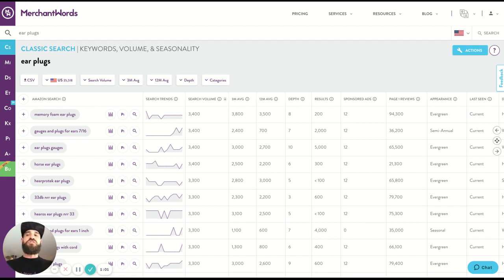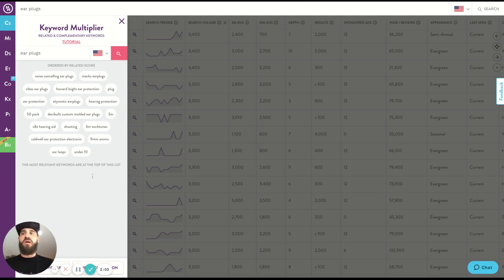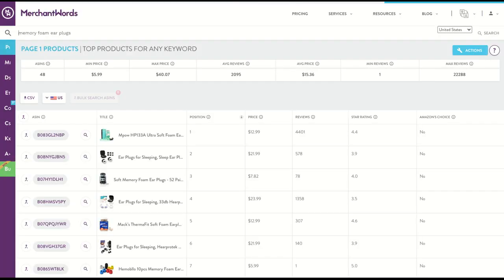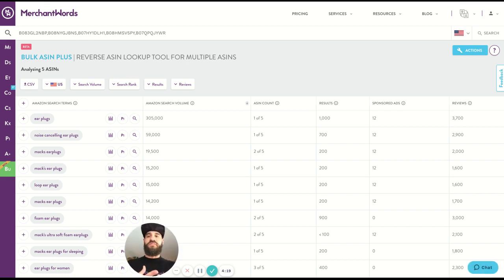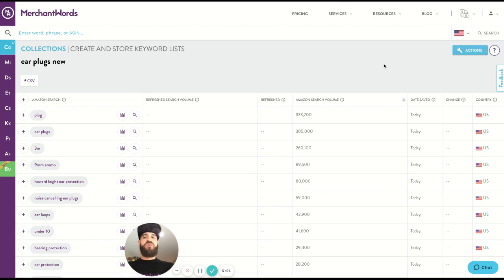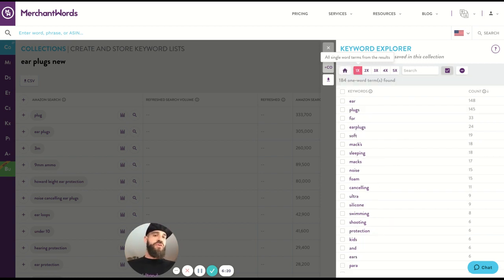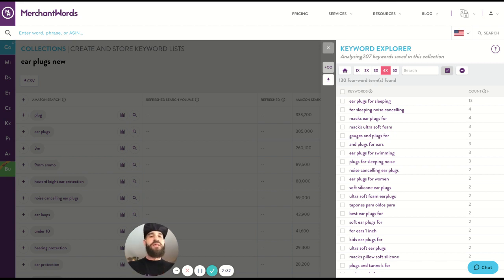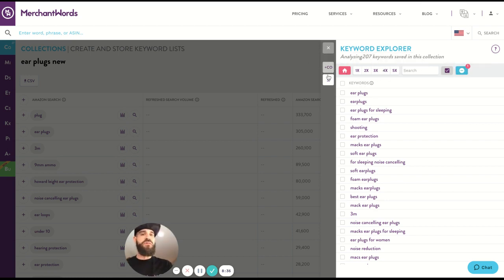The "All You Need SEO and PPC Research Method"